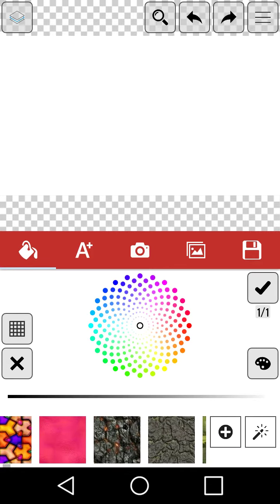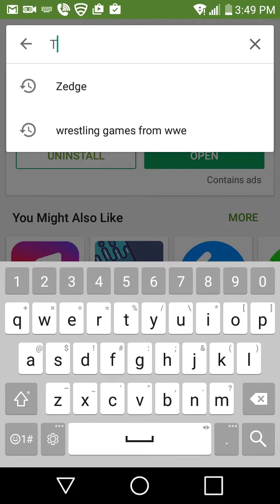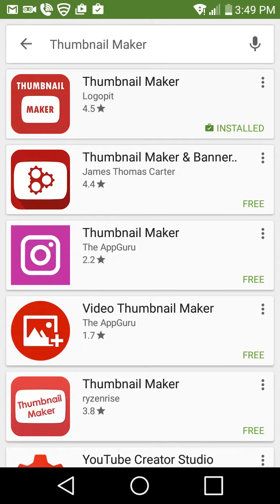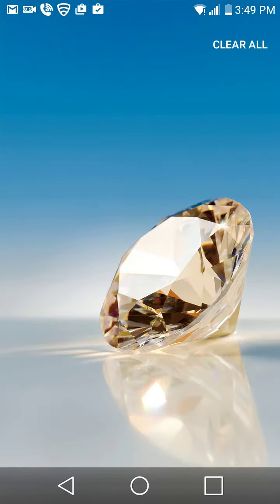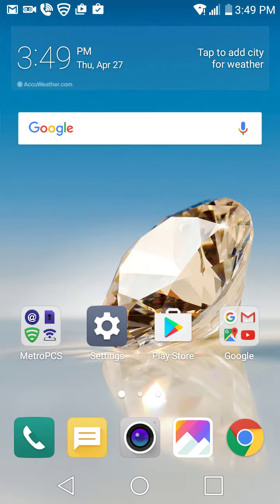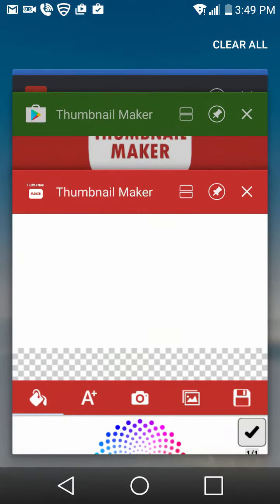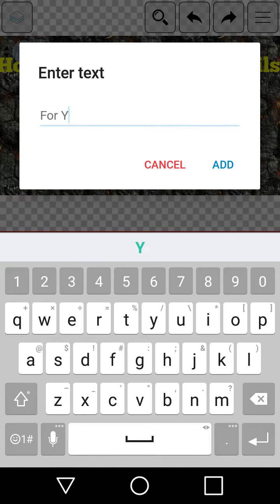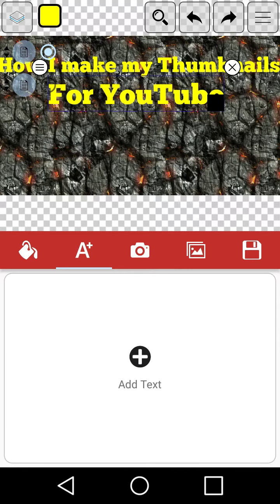How I make my Thumbnails for YouTube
Yes this is actually real yes this is actually how I make my thumbnails it's pretty easy and there's like a lot of fonts and backgrounds that you can choose from and it's a modern tutorial and how to make thumbnails for YouTube enjoy the video -BeriotheSterio